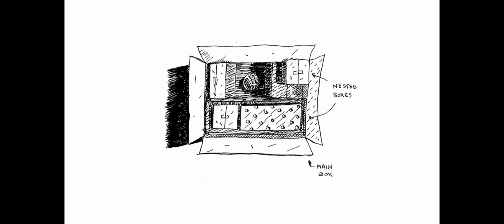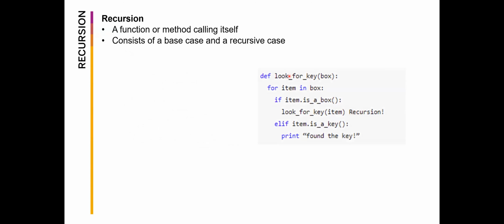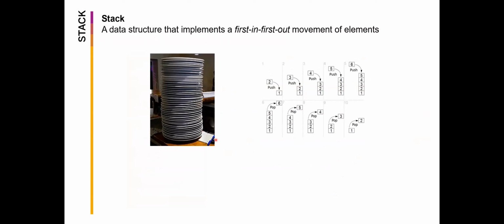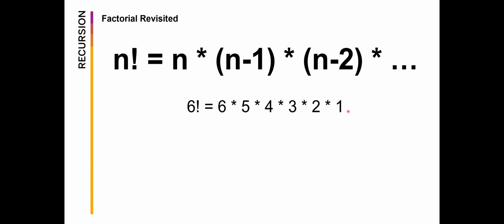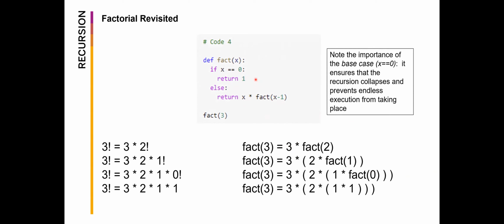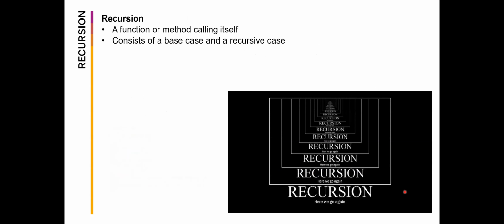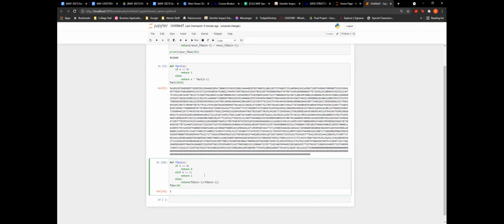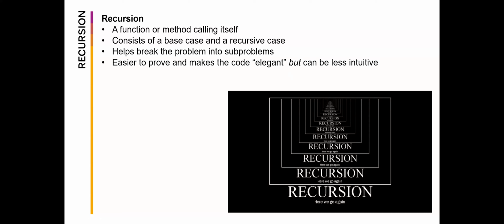2122 MSYS 30 (C) Day 4: Recursion